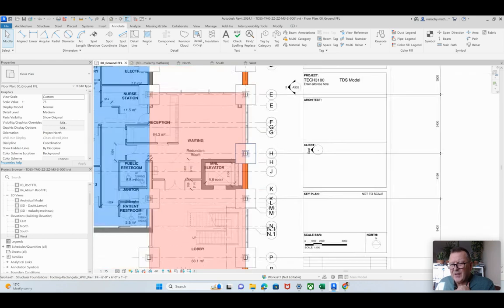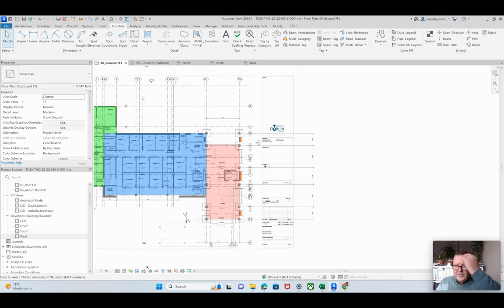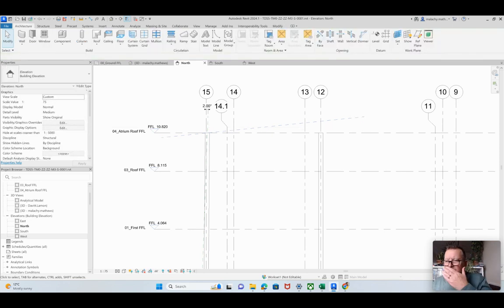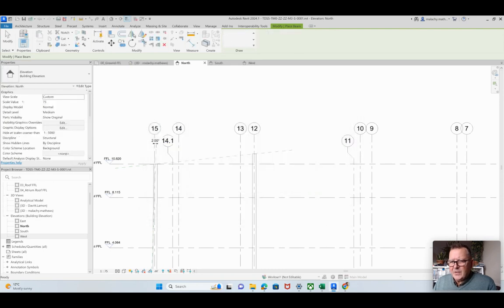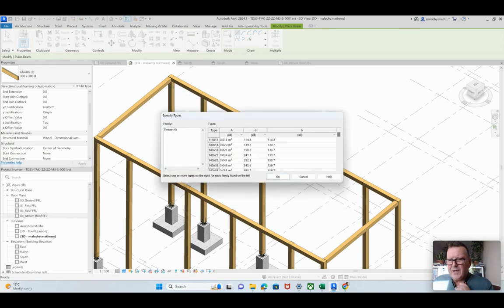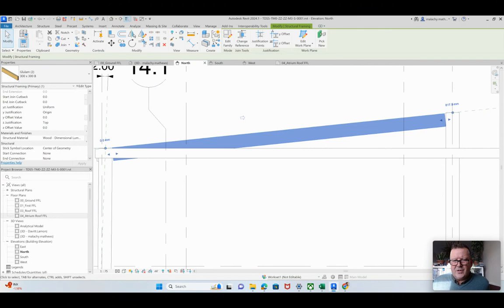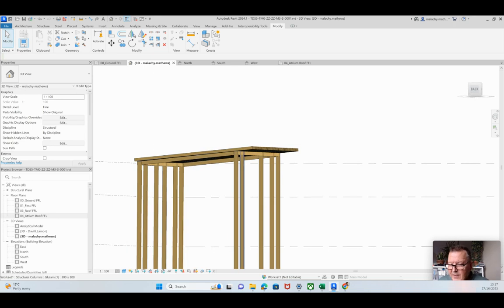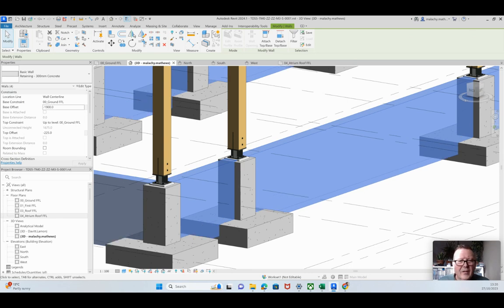TECH3100 TDS Pro 1.1 Structure Part 2